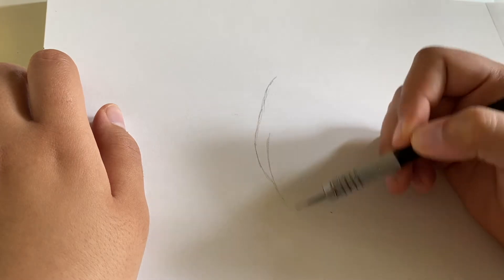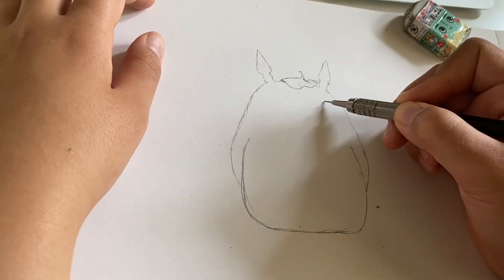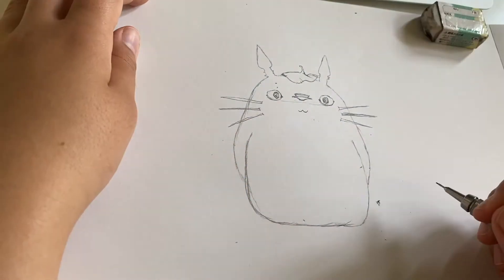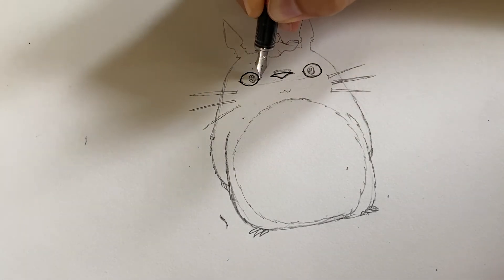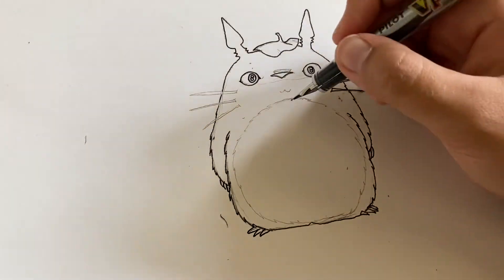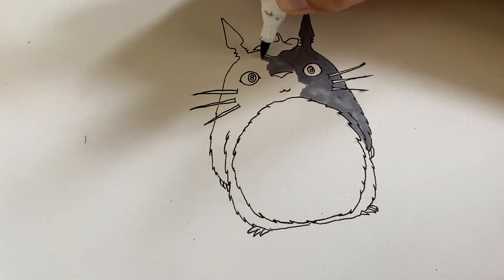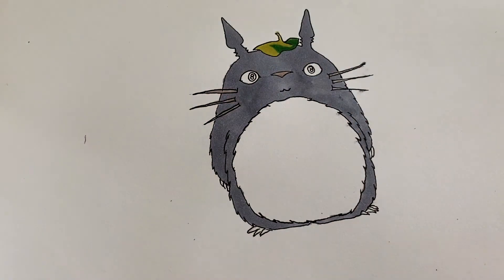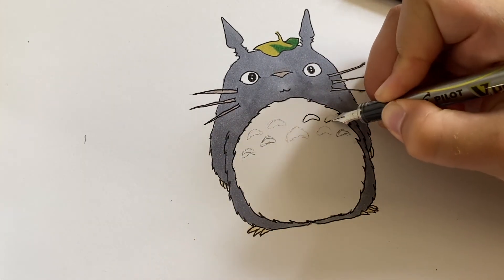How to Draw Totoro from Studio Ghibli's My Neighbor Totoro 🍙 🍱 🎨 Draw with Me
Here's an easy drawing tutorial for learning How to Draw Totoro from Miyazaki's Studio Ghibli Film My Neighbor Totoro! I post new drawing tutorials every week, please let me know if there are any characters or scenes you would like to see next!

do you want to create more this year? join along as we embark on a journey of drawing, traveling, crafting books, composing music, and becoming financially literate.

🍡 Stay in the loop and grab some free coloring pages by joining my newsletter

Search Sophiya Sweet to follow on Spotify & Apple Music 🥰

🎸 stream all my tunes for some good music to make art

🐰 If you love cute books, here are my newest creations!🌻

🦋Cottagecore Coloring Book: Step into a world of forest friends and delightful baked goods!

🍙  For foodies who love Japanese cuisine and learning languages!🍡

🍪 Christmas Cookies Coloring Book: Step into the holiday spirit and help the elves decorate cookies and Christmas treats!🌲

🐷 For a sweet book to send to a friend🐰